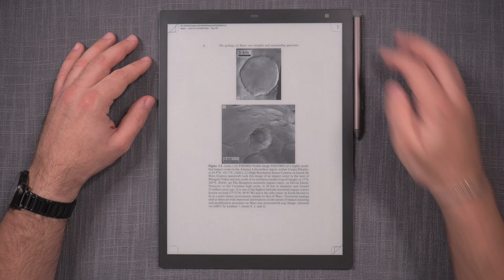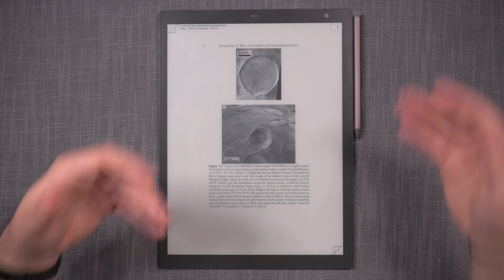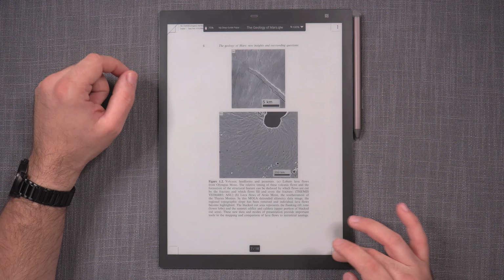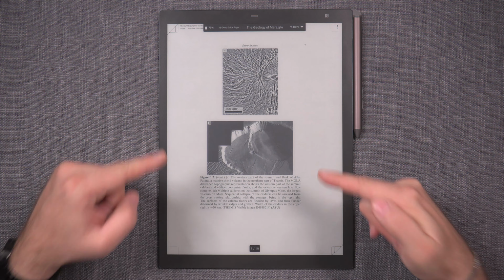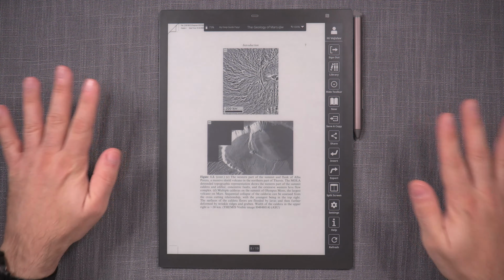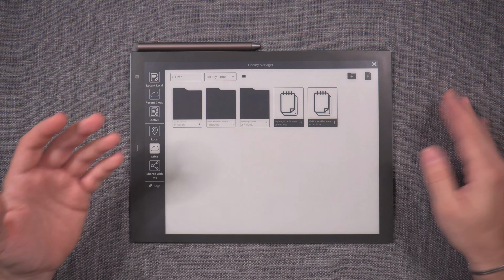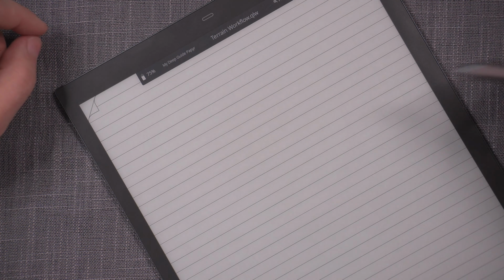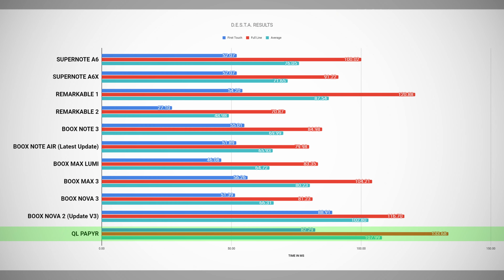Quirklogic Papyr: Update 1.1 Features Overview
Quirklogic has released a new update v1.1 for their 13.3" e-ink device called Papyr. It brings some quite powerful features, so let's check them out :)

00:00 - Intro
00:19 - Update 1.1 Overview
09:42 - Update 1.1 Conclusion